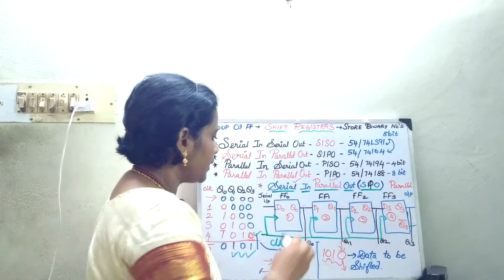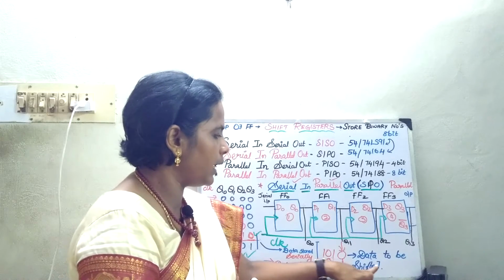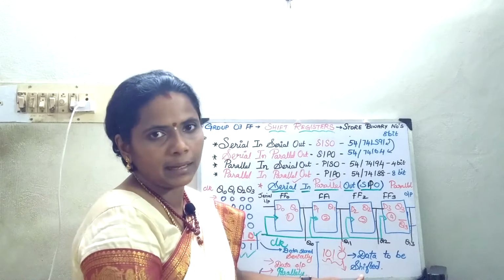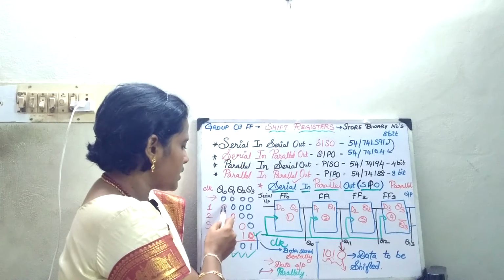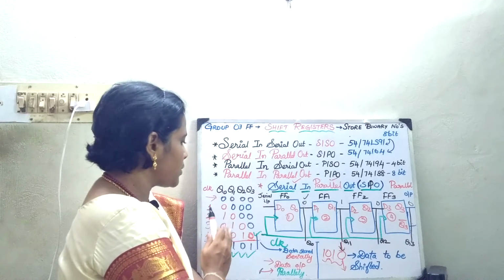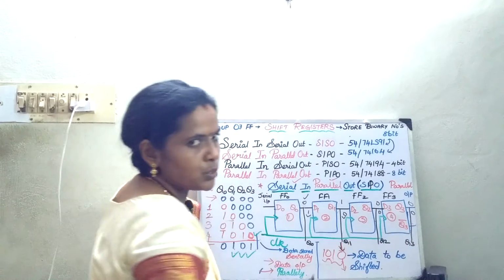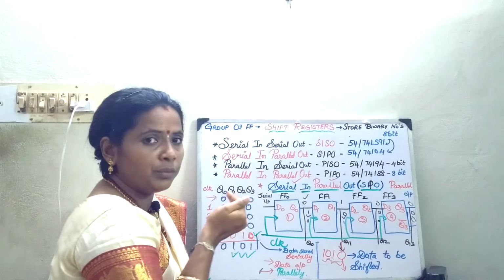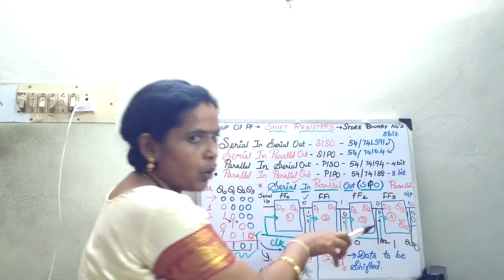Shift Registers-Serial In Parallel Out (SIPO)